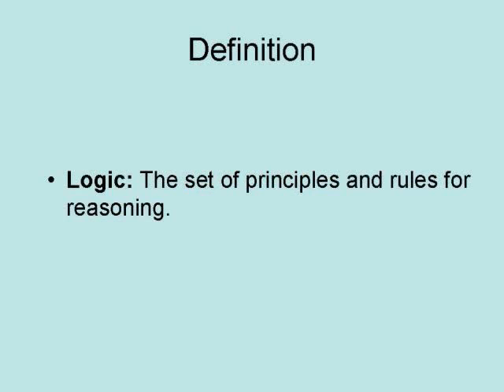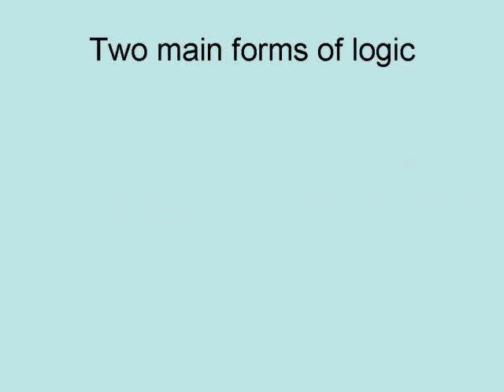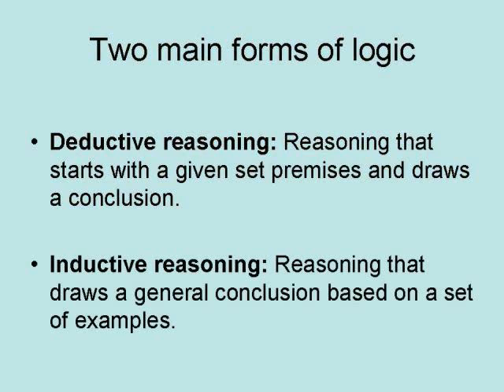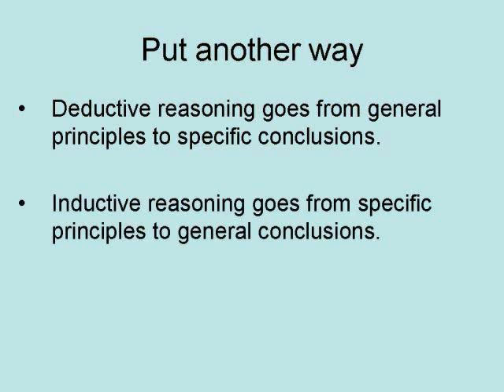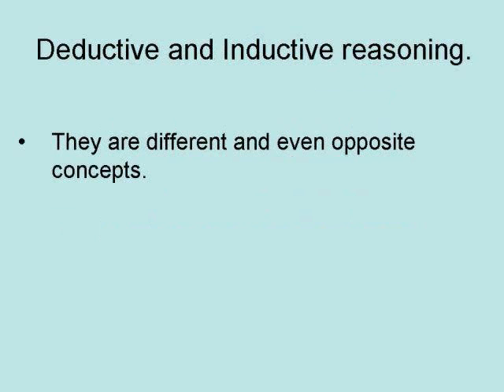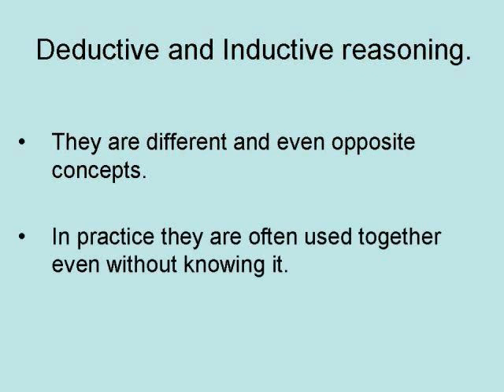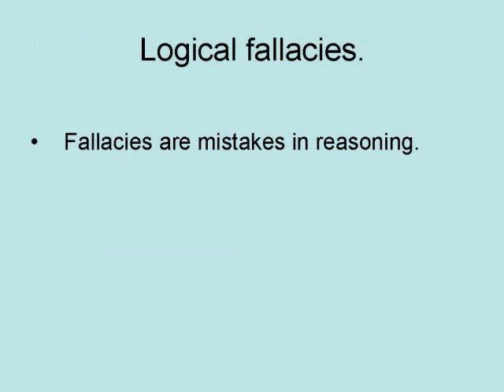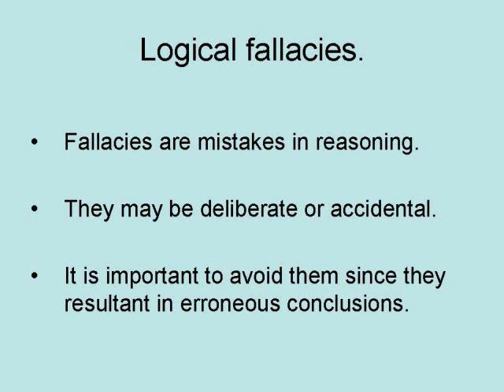Logic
This video is about logic and what it is.

Think Like Sherlock

How To Figure Things Out: Inductive Reasoning versus Deductive Reasoning